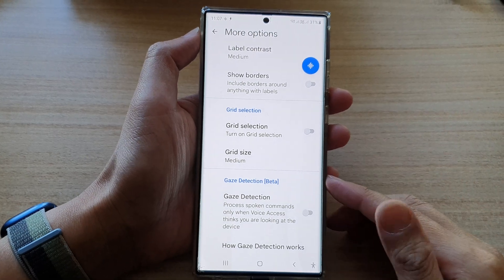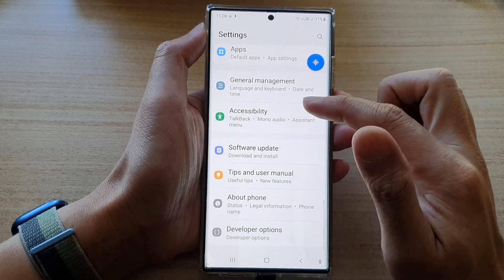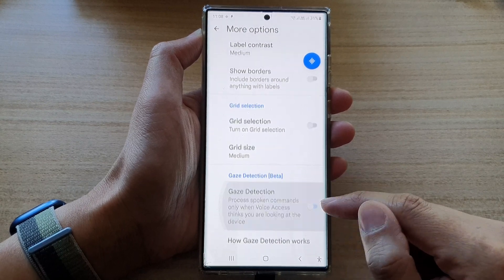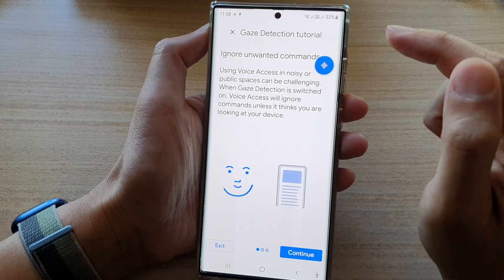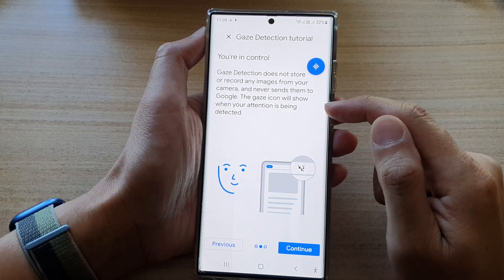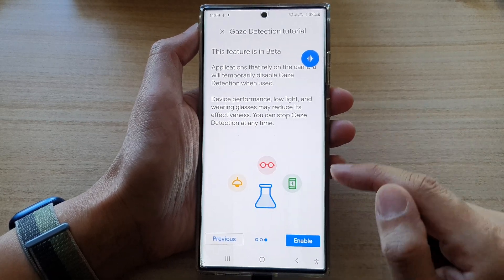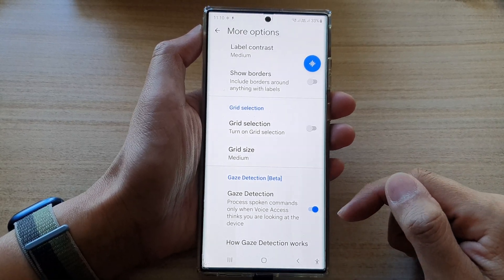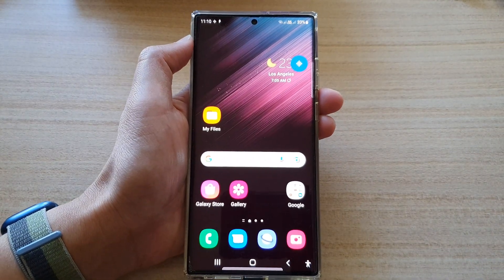Galaxy S22/S22+/Ultra: How to Enable/Disable Voice Access Gaze Detection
Learn how you can enable or disable Voice Access Gaze Detection on the Samsung Galaxy S22/S22+/Ultra.